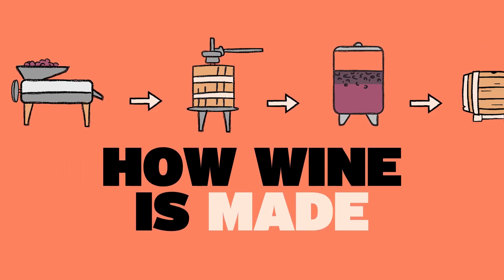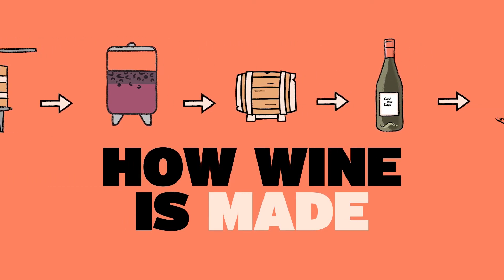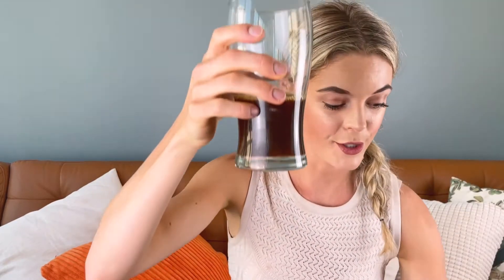How Wine is Made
Ok many of us know that wine essentially starts life as the humble grape, but how on earth does it turn into wine? In this video Alex, our Certified Sommelier, takes you through the science (although we like to think magic) of how wine is made in a simple step-by-step summary.

Dive straight in and take your own palate quiz

If you want to learn more choose another video in this series or visit our 101 wine guide

It’s our mission at Good Pair Days to open up the world of wine discovery to everyone — from newbies to aficionados — by reimagining the online wine experience. We want everybody to be able to experience the fun of exceptional wine, without the confusion, pretentiousness and exclusivity of the traditional wine industry.

0:00 How wine is made
0:27 Grape Harvest
1:00 Grape Crushing
2:10 Fermentation
3:07 Ageing
3:47 Bottling